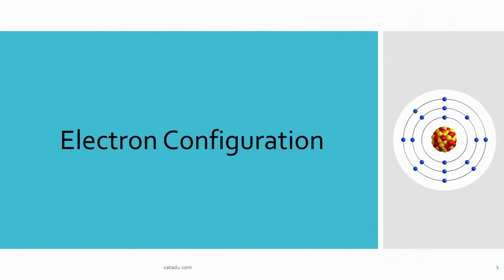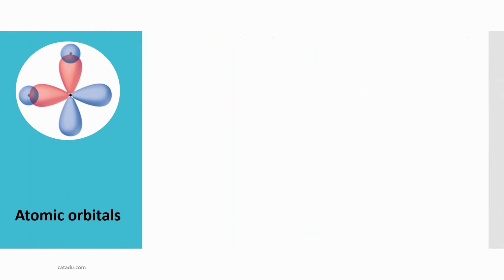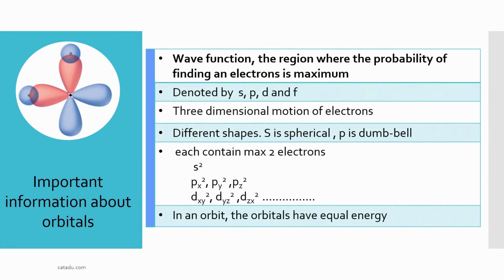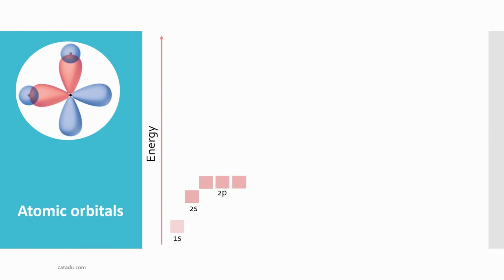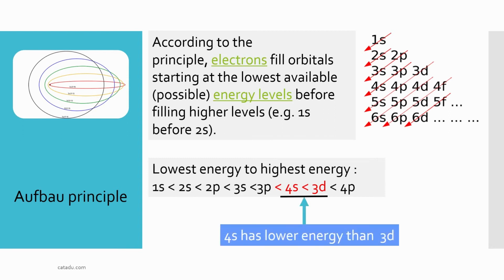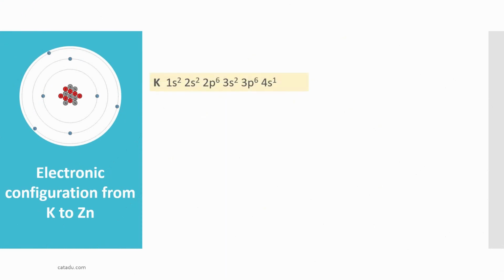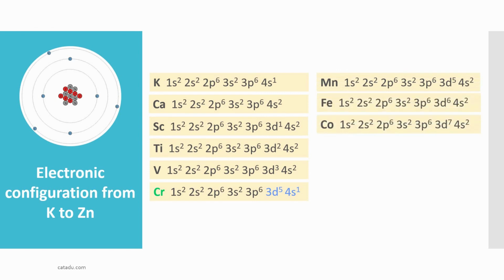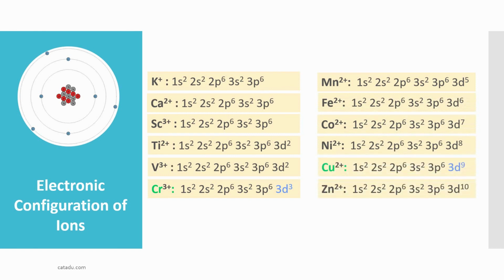Electronic Configuration of Cambridge AS level Chemistry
YIn this video, the candidates will be able to learn the followings:
•        Description of orbit and orbitals
•        The shapes of s and p orbitals
•        The electronic configuration of atoms and ions using the convention ns notation.

Atomic Orbit
A stationary shell around the nucleus with a definite quantity of energy is called the atomic orbit. It is denoted by n, where n = 1,2,3,4,5,6, and 7. It is the two-dimensional motion of electrons and the average path is circular.
Maximum Electrons in each shell = 2n(2)
                                                                n = 1, 1st orbit = 2
                                                                n = 2, 2nd orbit = 8
                                                                n = 3, 3rd orbit = 18   and so on
The energy of the different orbit is different.

Atomic Orbital
An atomic orbital is defined as the region in space around the nucleus in which the probability of finding the electron is maximum. The orbitals are s, p, d, and f. They are three-dimensional motion of electrons. Different shapes. S is spherical, p is dumb-bell.